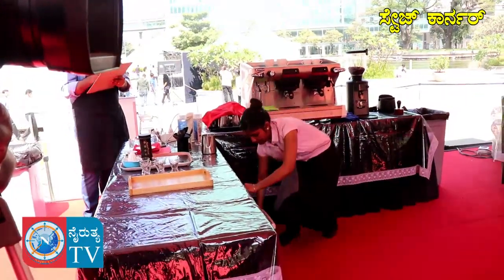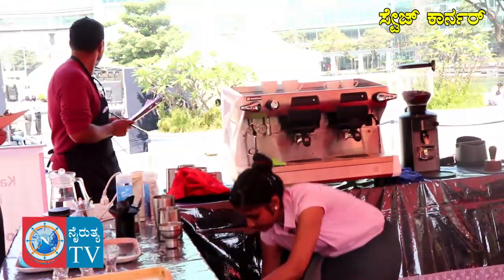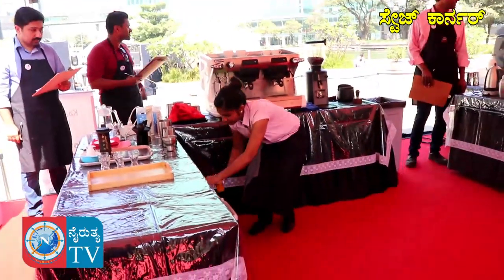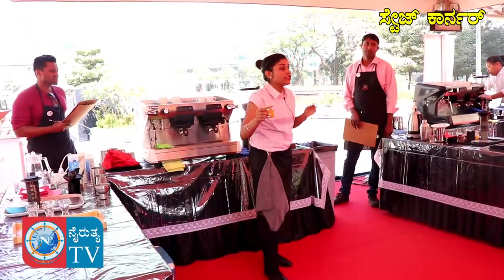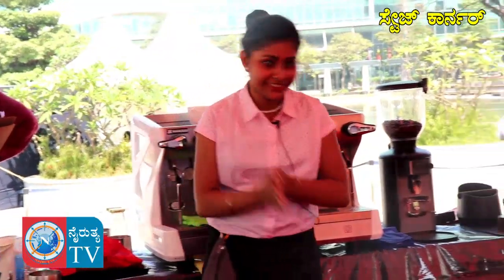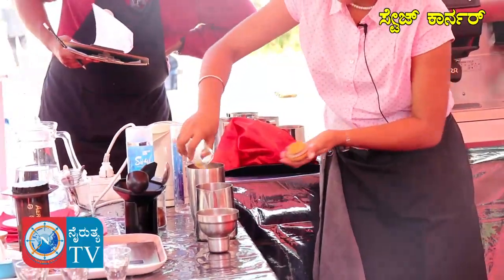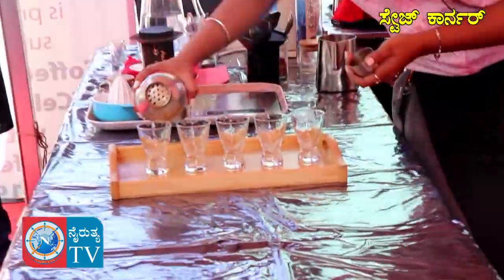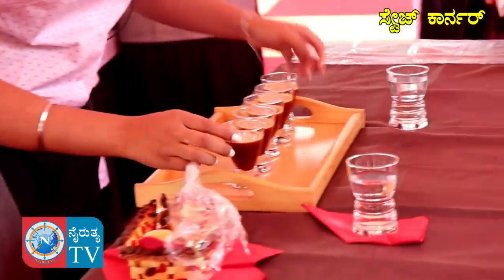Madhura coffee|new taste coffee|"ಕಾಫಿ ಮಧುರ" | Nairutya Tv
"ಕಾಫಿ ಮಧುರ" | Nairutya Tv